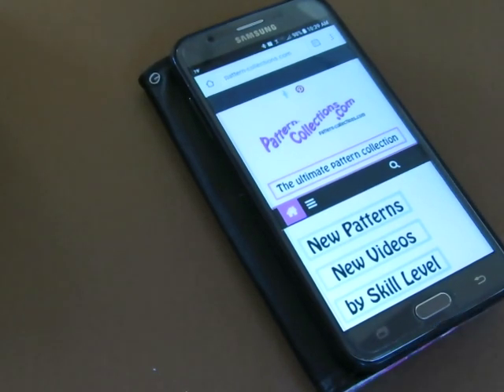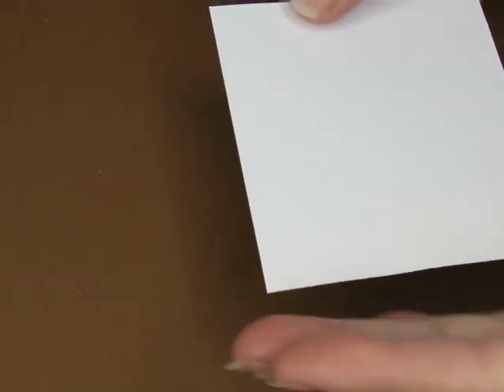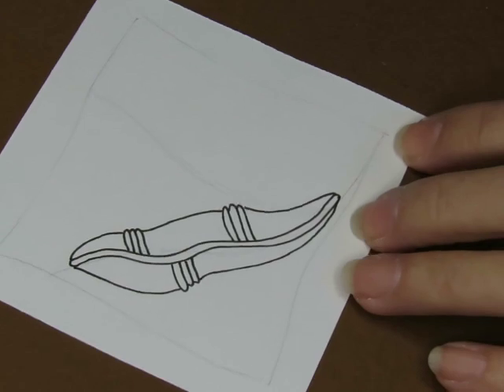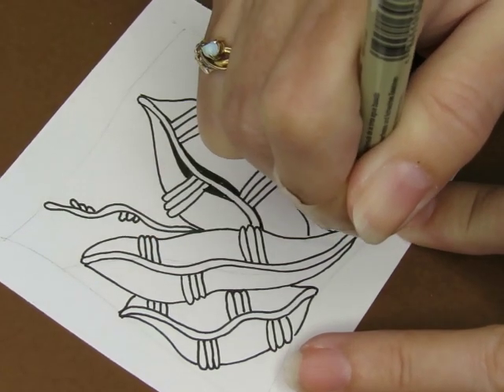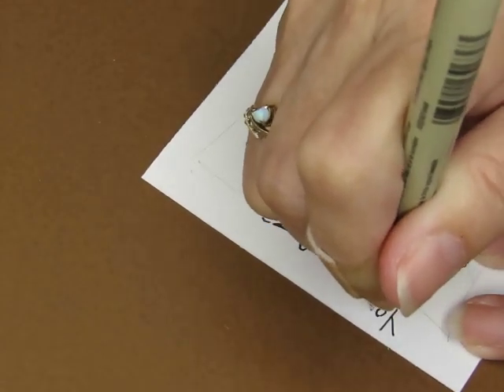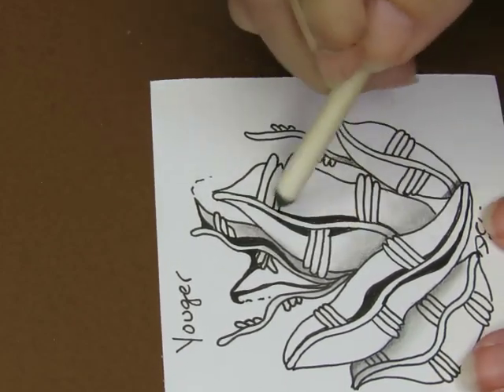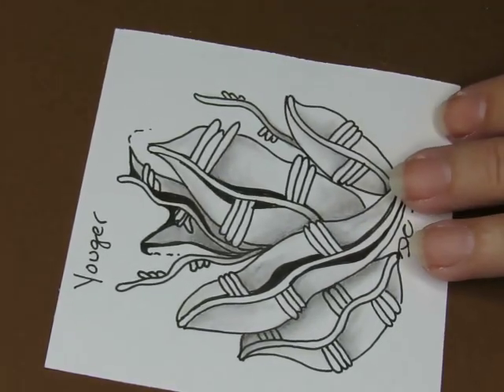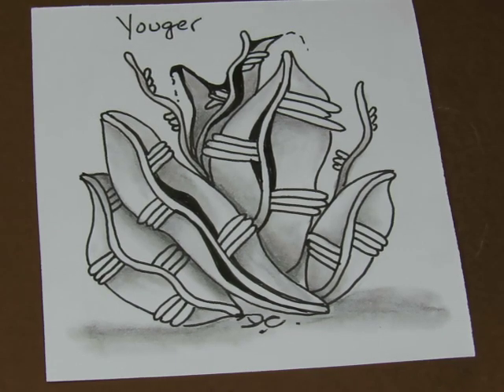Youger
Current supplies: My paper is cut into 3.5x3.5 inch squares from 70lb sketch book paper, my pen is a Sakura Micron size 01, my pencil is a student grade Royal HB. My brush pen is by Sakura. If I color I will use either Prismacolor colored pencils or Artists Loft Water color dual tip markers.